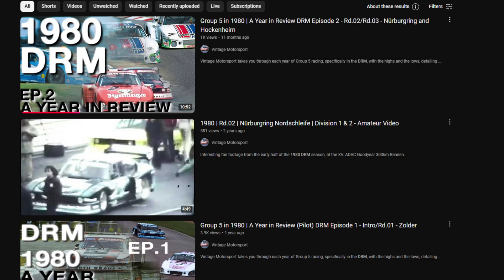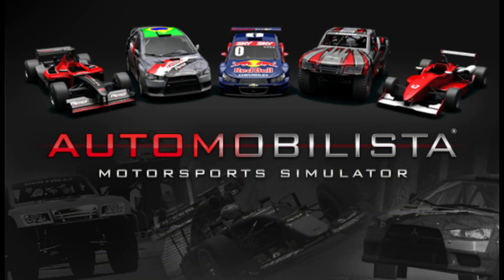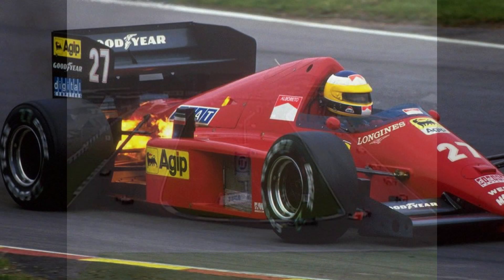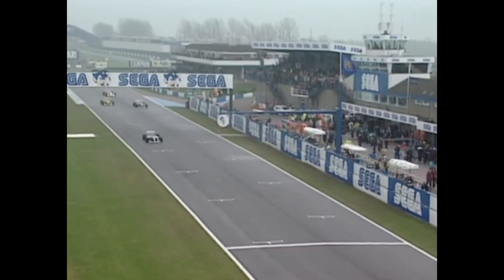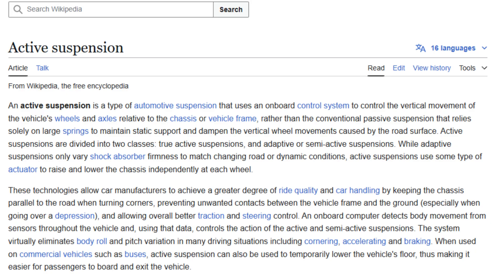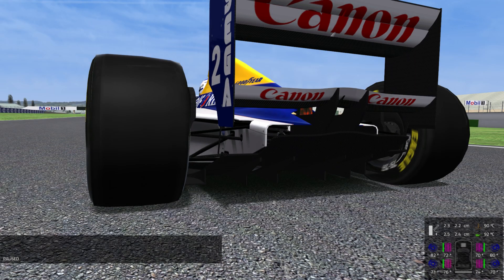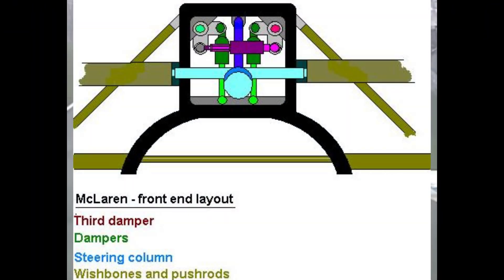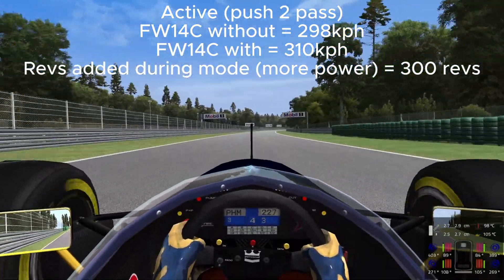Active Suspension - Lying to the ISI Physics Engine (with help from Niels Heusinkveld)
How do you simulate something in a game engine that doesn't have it?

Simple. We lie.

Listen and watch as I clumsily try to implement an advanced technology in my favourite game that cannot even comprehend it.